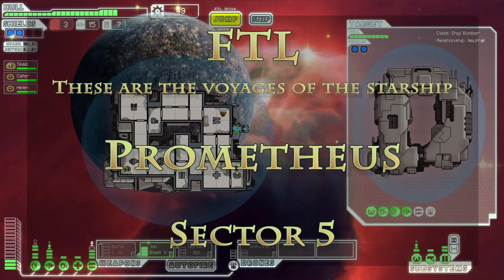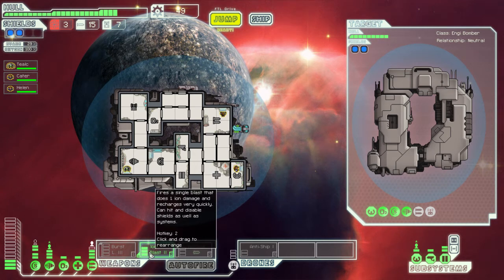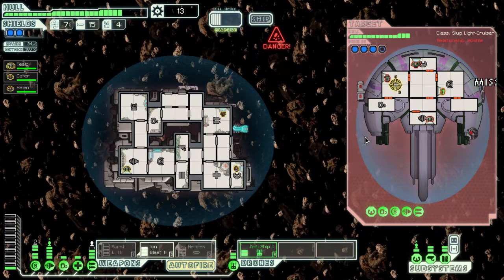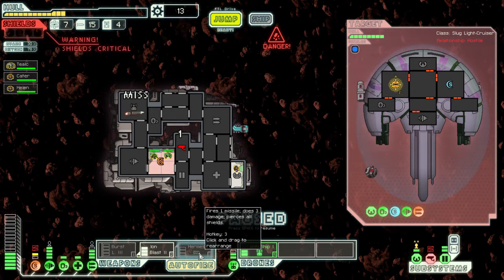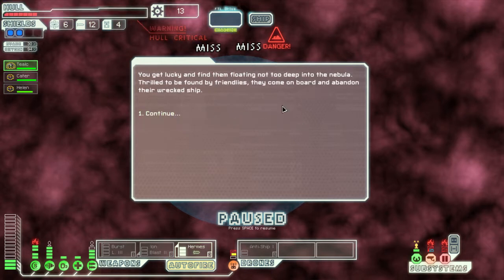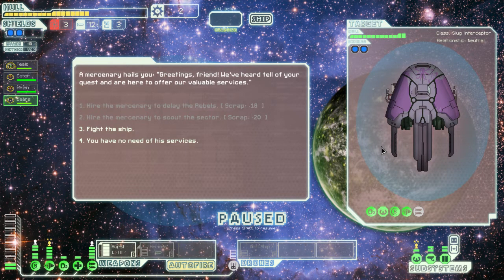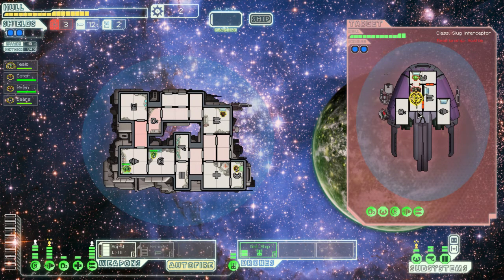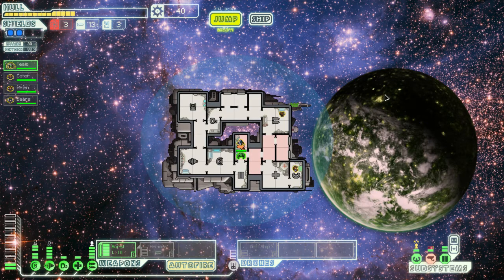FTL 20 - Prometheus Sector 5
We rejoin our gallant crew as they enter another sector.  Will it hold cake or death?

FTL is a 'rogue-like' (meaning you only ever get one life, no reloading after death) in which you command a Federation Starship on a vital mission to defeat the Rebel Fleet.  It's pretty tricky but lot's of fun!